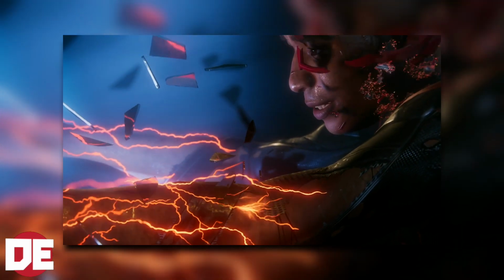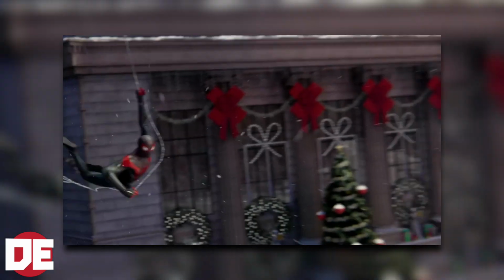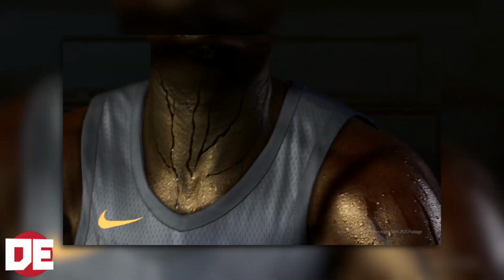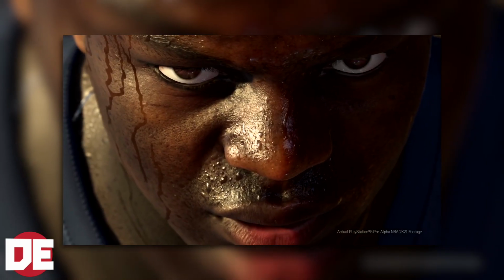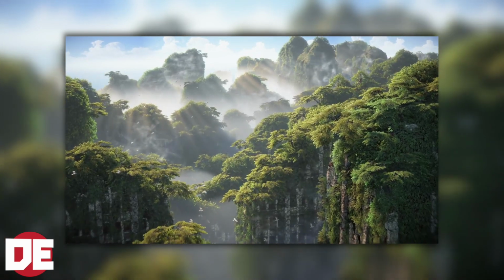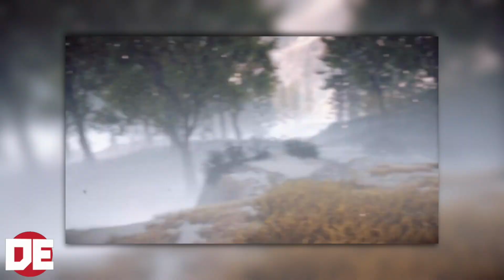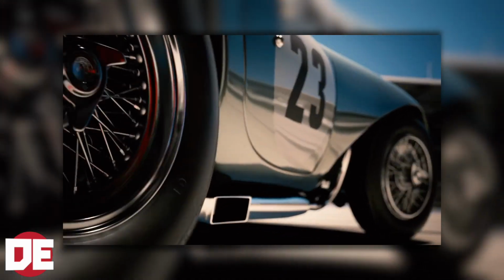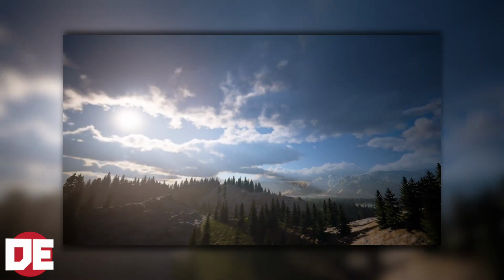PS5 Reveal Reaction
We go through and react to the newly announced console by Sony, the PS5.